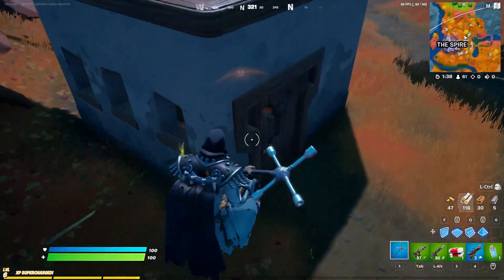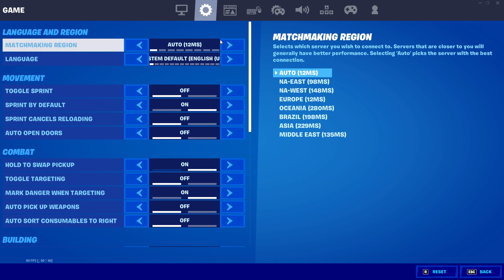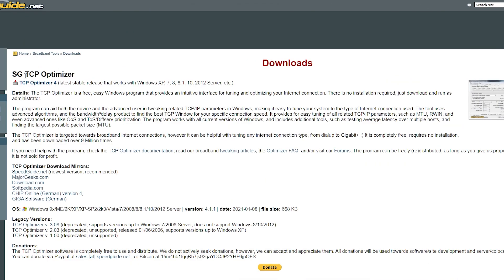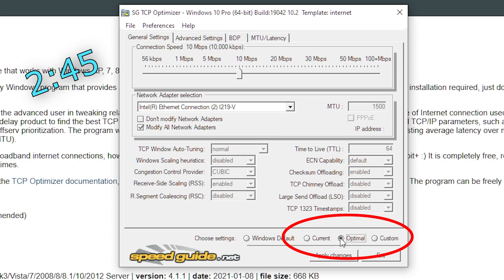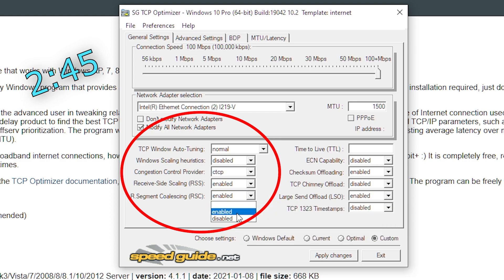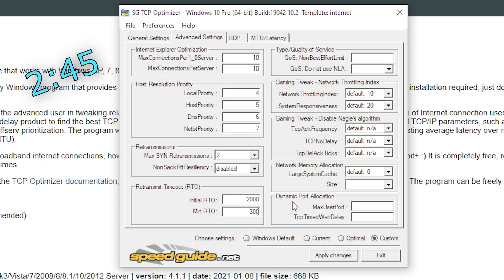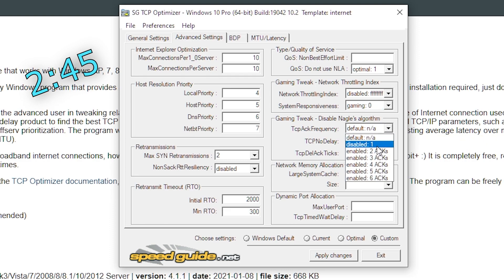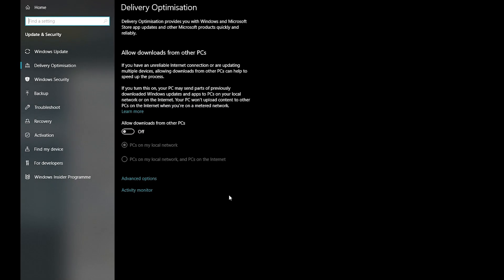How To Get 0 Ping in Fortnite & Get Lower Ping on Fortnite FAST!